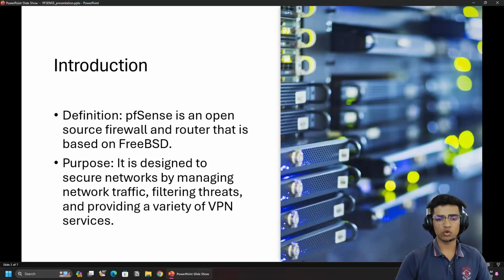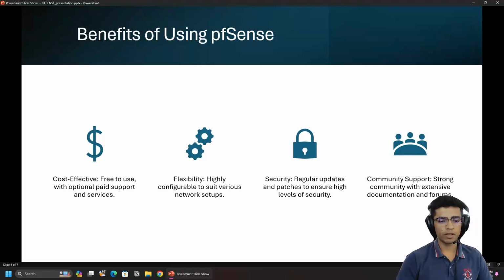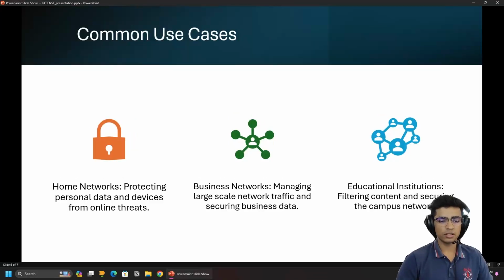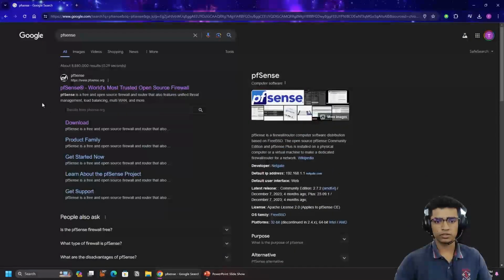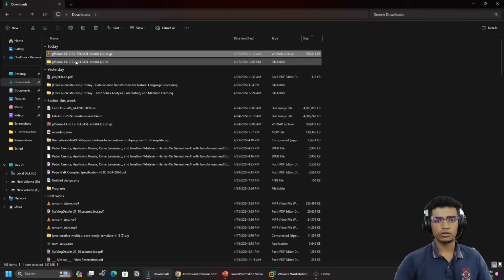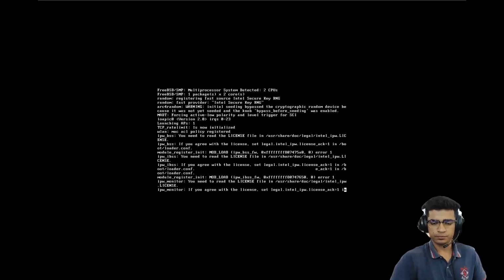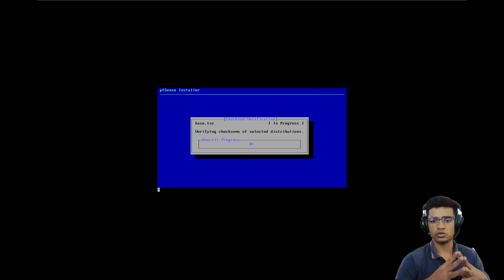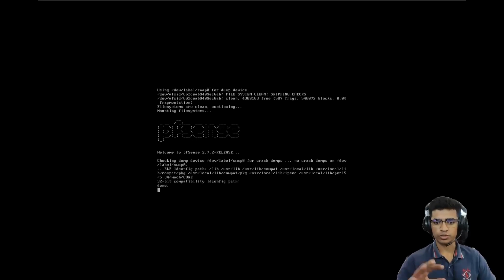What is Pfsense. How to install pfsense on vmware workstation pro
Welcome to our detailed tutorial on how to install and configure pfSense on VMware! In this video, we'll walk you through every step of setting up pfSense, a powerful open-source firewall, on your VMware environment. Whether you're a network enthusiast or an IT professional, this guide will help you secure your network efficiently.